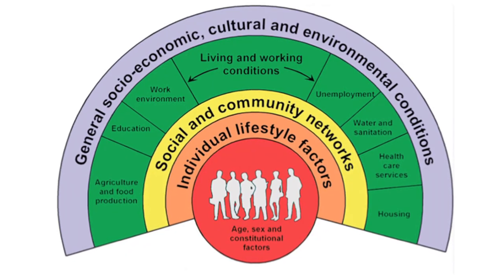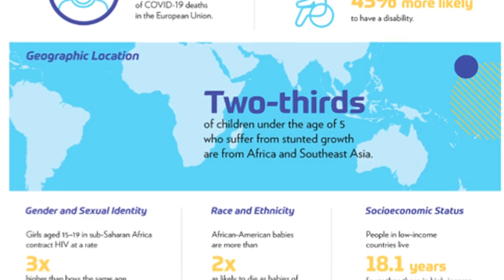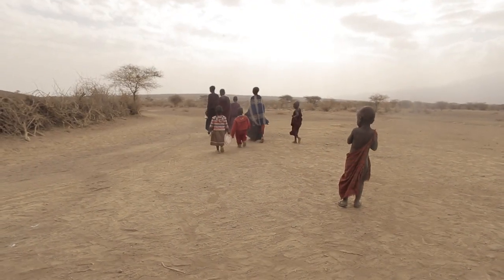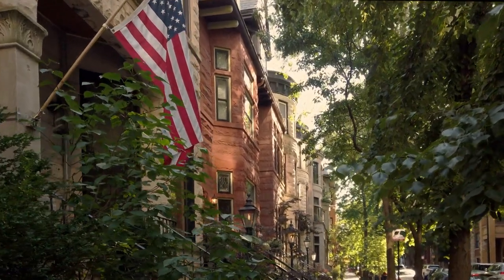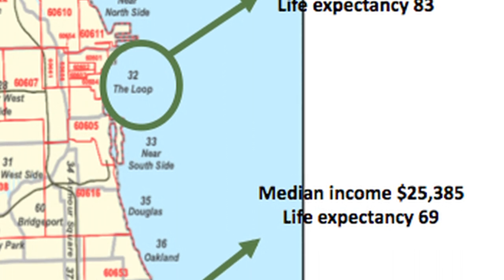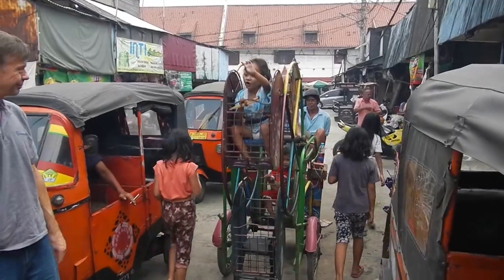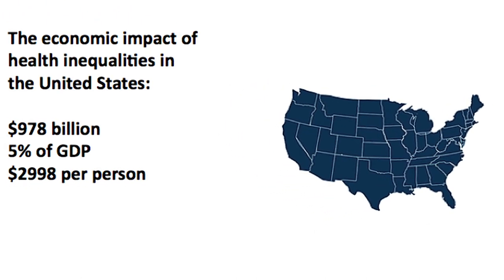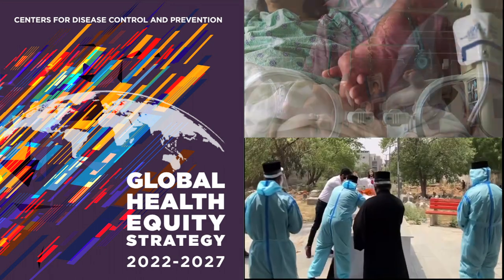Ramesh Mazhari / Global Economy and Health Disparity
Global Economy and Health Disparity